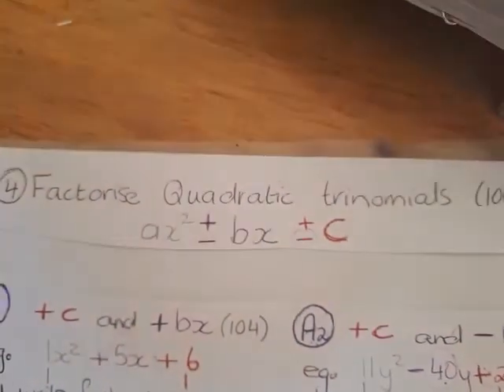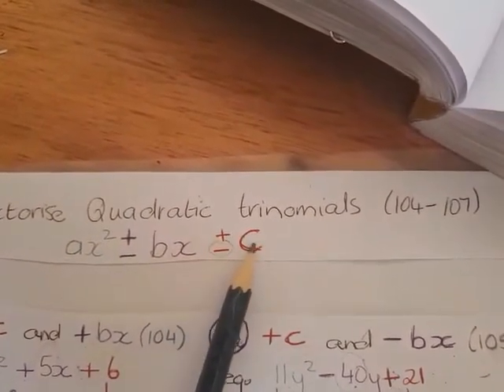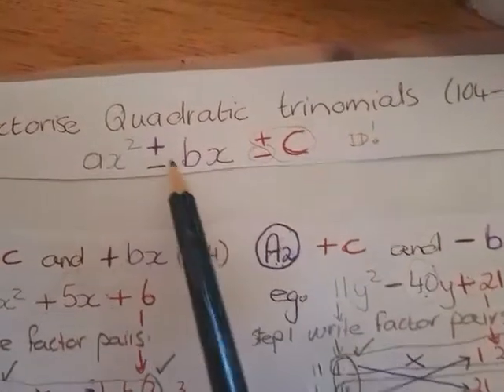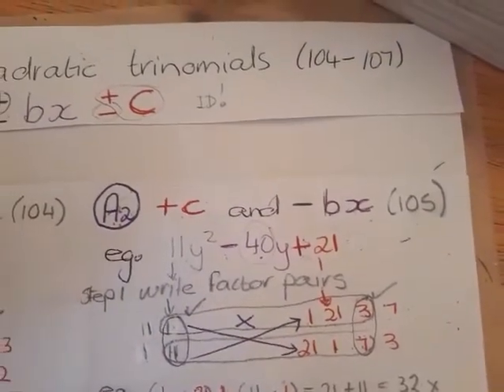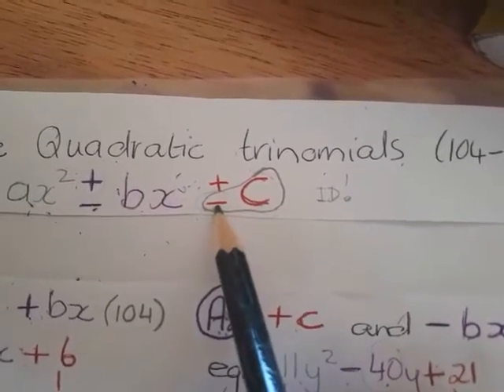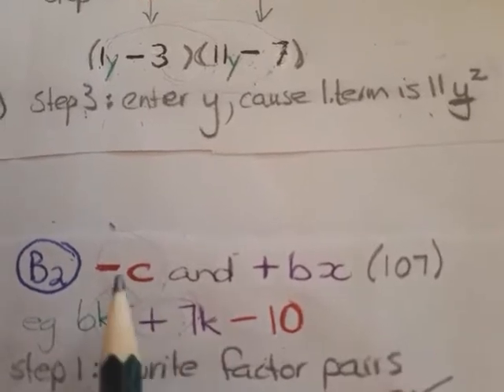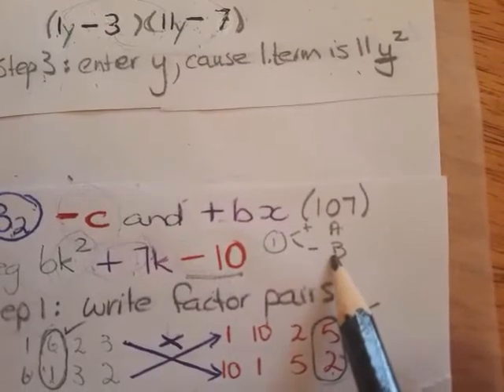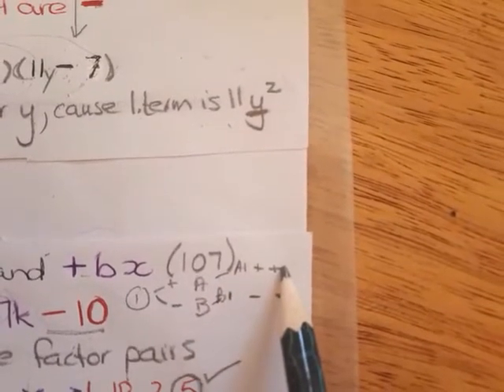Factorise quadratic trinomials A1 - B2 compared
Factorise quadratic trinomial
Quadratic trinomials factorised
NSSCO Gr10 summary